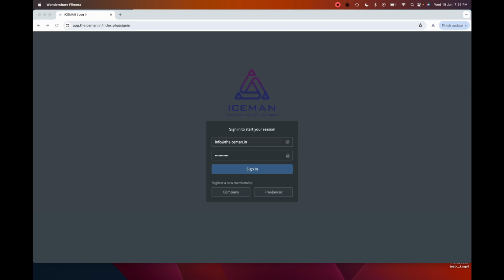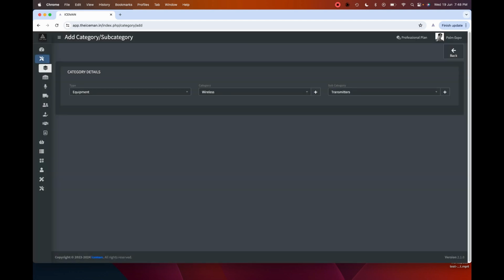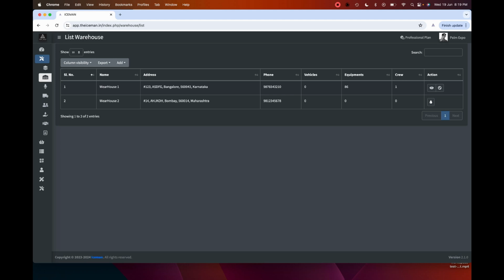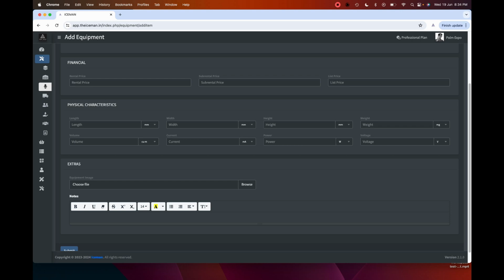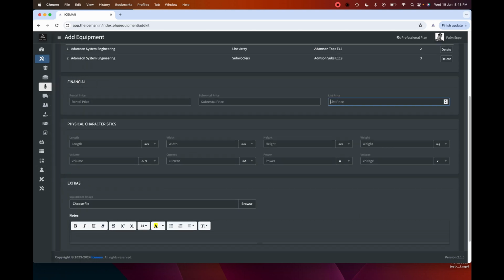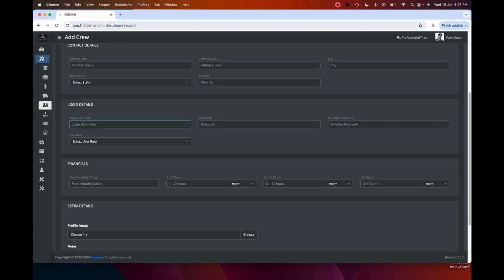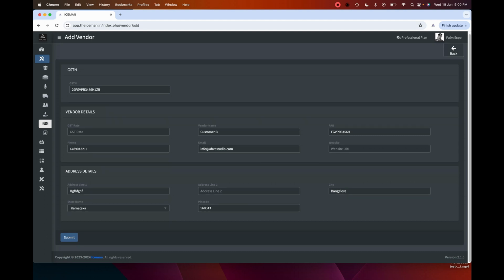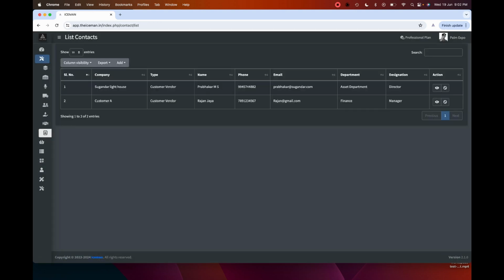Demo of how to setup your business in ICEMAN Platform - Part 5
In this video we will show to how to setup your business in ICEMAN Platform